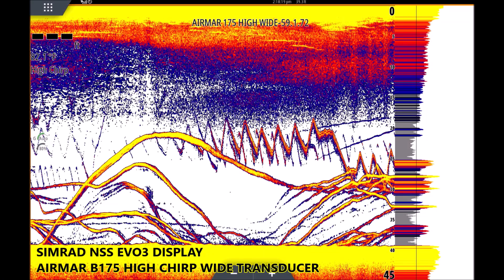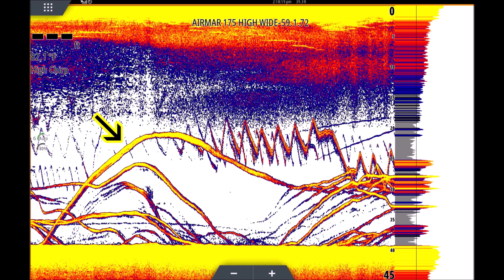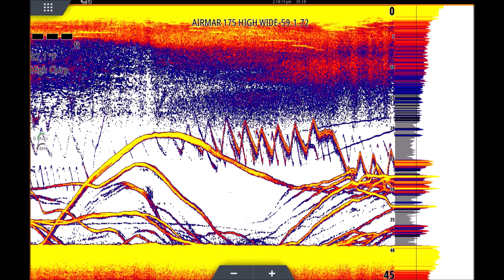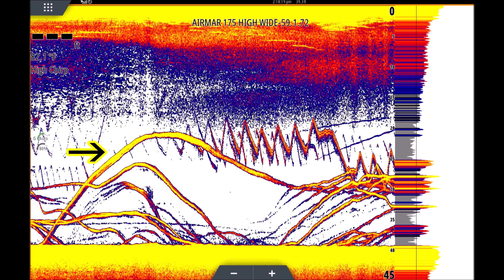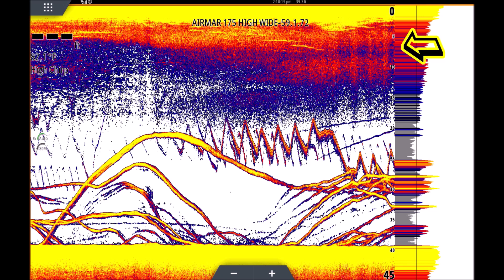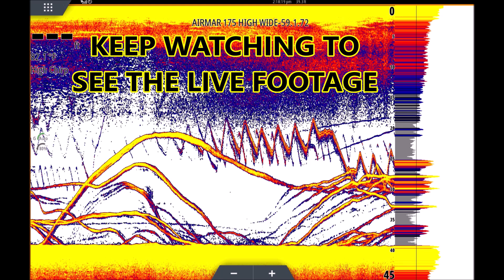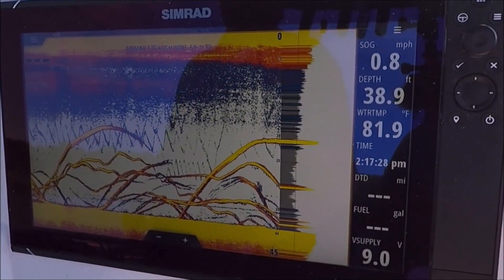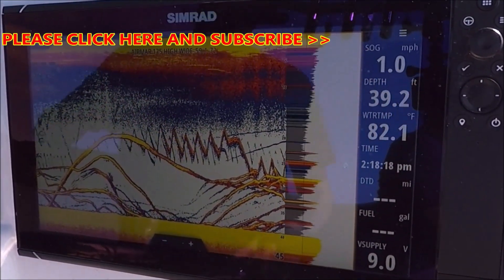Sonar for Dummies! Fish Finder Explained for BEGINNERS! (L4)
Fish Finder Screenshots Explained for Dummies is a series in my Sonar Screenshots Explained collection helping those new to using sonar. I will slowly increase the amount of information on each screenshot moving forward.

MY TRANSDUCER

Go 5

Go 7 with Active Imaging Transducer

Go 9 with Active Imaging Transducer

INCREDIBLE FLASHLIGHTS/HEADLAMPS.

NMEA BACKBONE STARTER KIT.

Navico High CHIRP WIDE B175 1000 watt Transducer 9Pin

Navico High CHIRP Wide TransomMount TM185 9pin 1000watt

  Navico Medium CHIRP Wide TransomMount TM185 9pin 1000watt

  Navico Low-High CHIRP Wide TransomMount TM275 9pin 1000watt

4G Radar. Full Kit

Total Scan

 Sonar Hub

3D System

(Get Total Scan Transducer for $
Boat/Motorcycle Alarm.
2 remotes.

AMAZON LINKS.